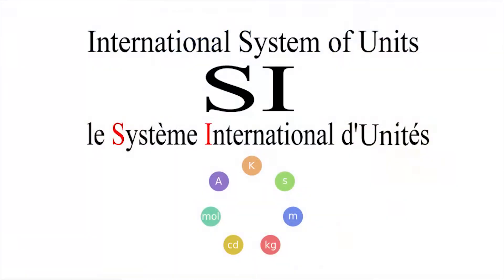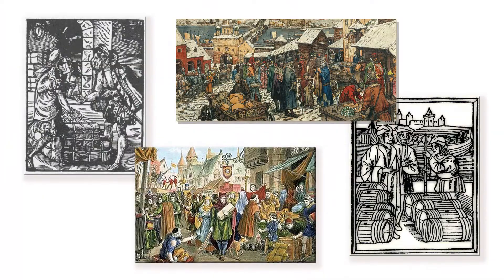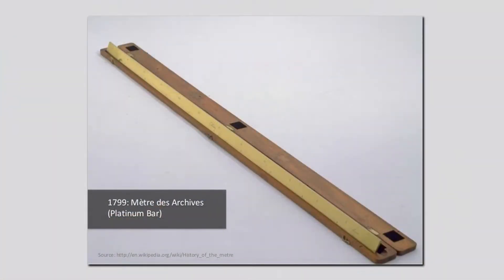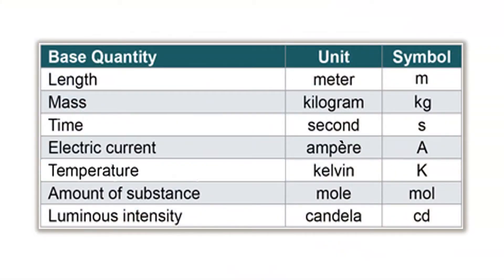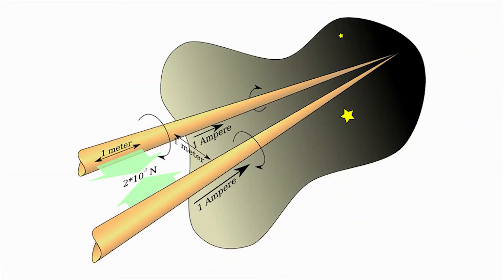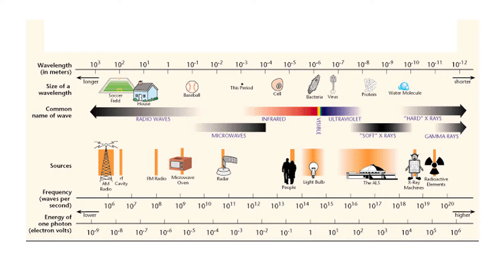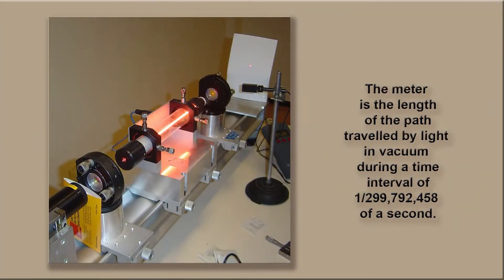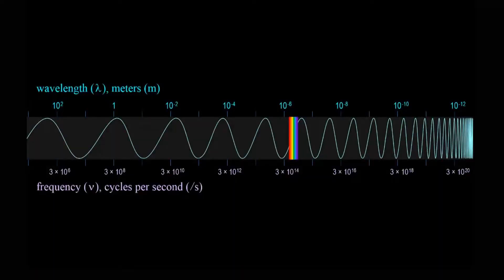The New International System (SI) of Units - William Daniel Phillips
The International Union of Pure and Applied Physics - The Commission on Symbols, Units, Nomenclature, Atomic Masses and Fundamental Constants (C2) was established by the International Union of Pure and Applied Physics in 1931 to promote the exchange of information and views among the members of the international scientific community in the general field of Fundamental Constants.
International System of Units - Prof. William Daniel Phillips (Physics Nobel Prize 1997) and Prof. Dr. Vanderlei S. Bagnato

New SI Sistema Internacional